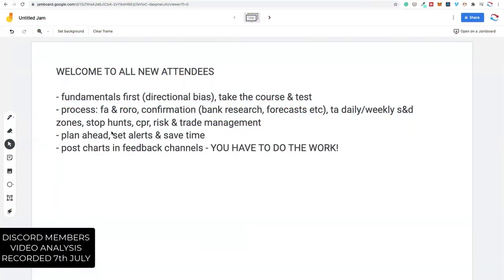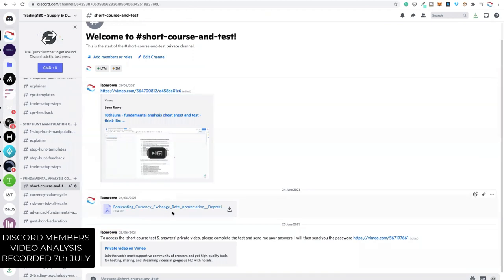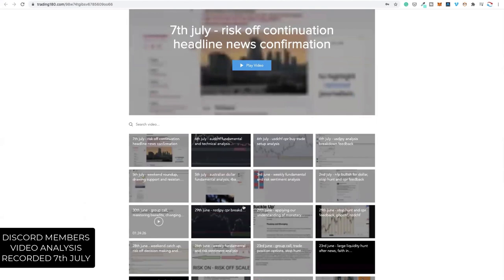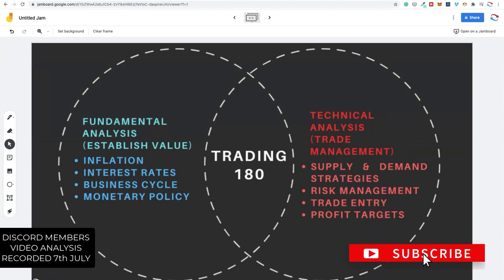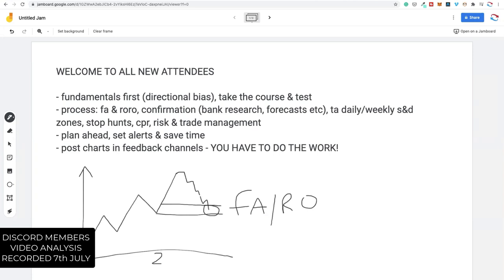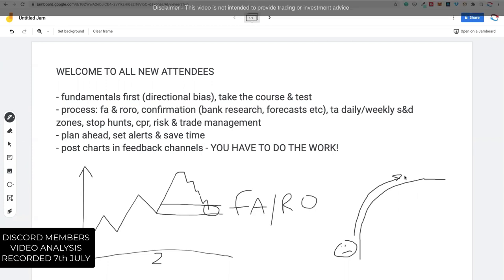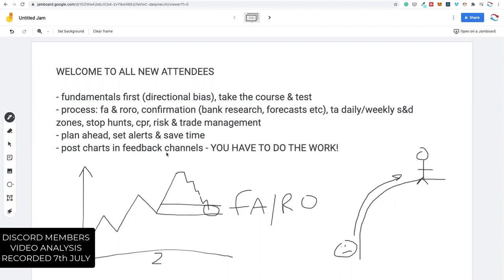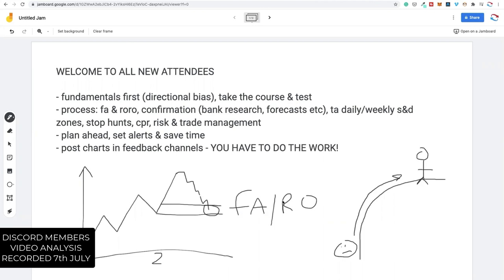PRIVATE FOREX TRADING MENTORING GROUP WELCOME - FUNDAMENTALS, PROCESSES AND HARD WORK